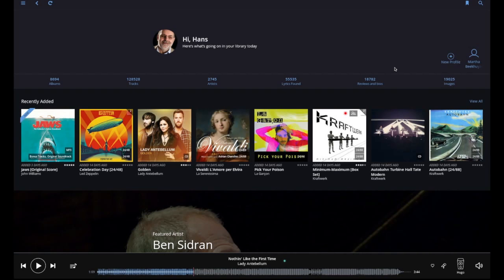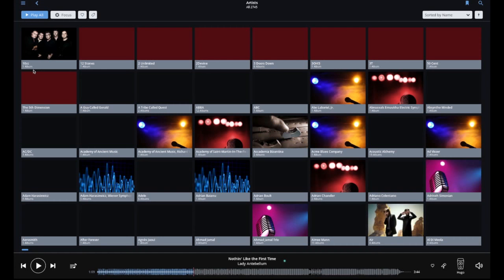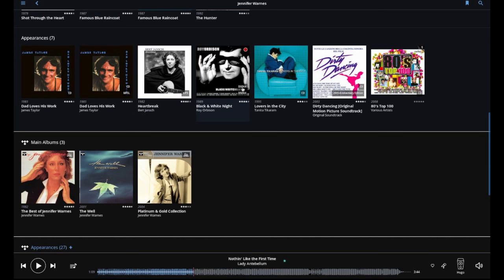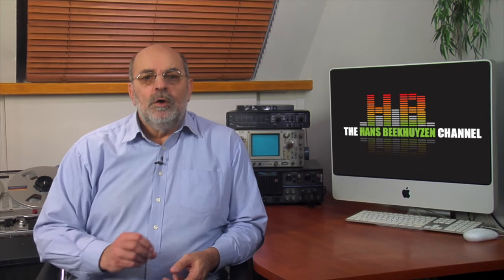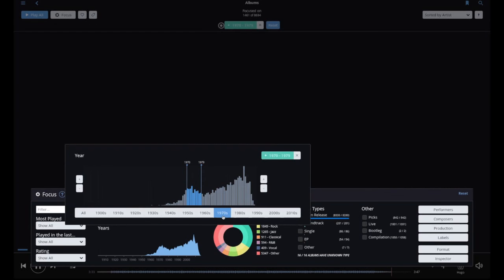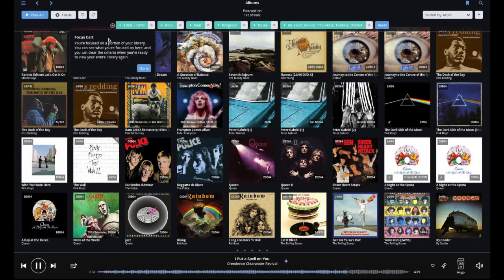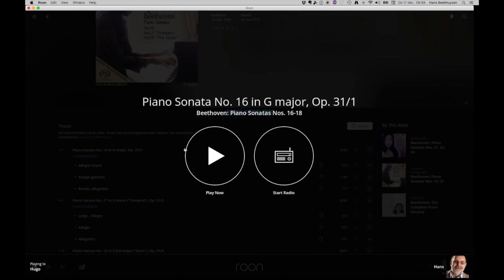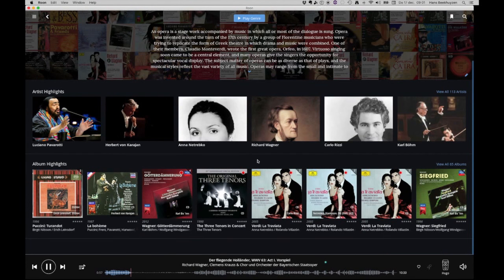028 Roonlabs audio player software Part 1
The Roon player is lightyears ahead where metadata and relational information is concerned. And bit-perfect, of course. (English subtitles available - Nederlands ondertiteld)